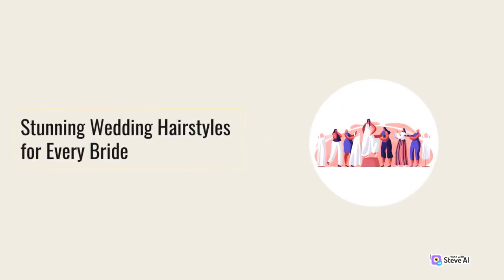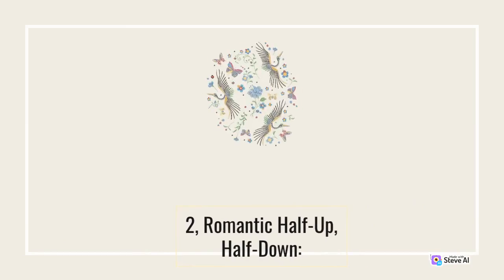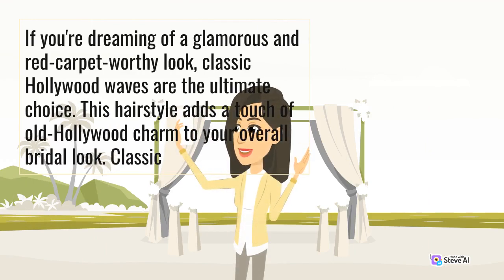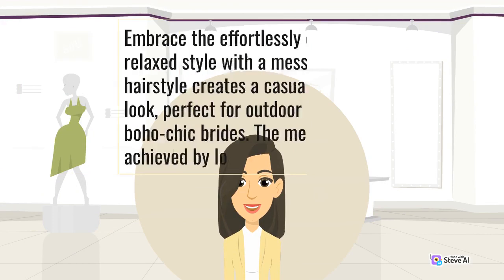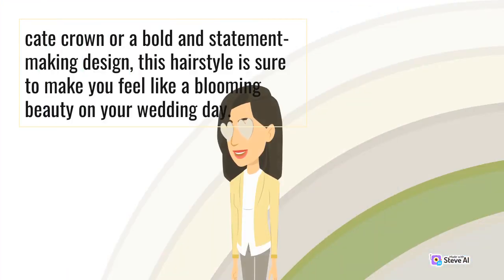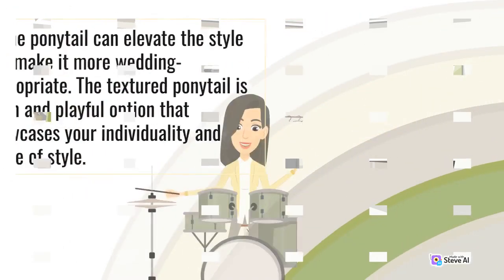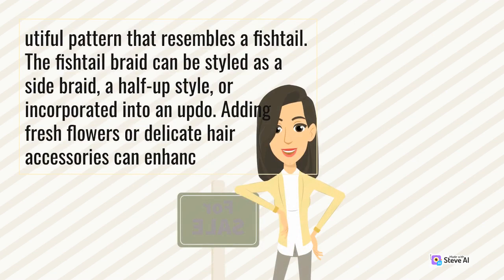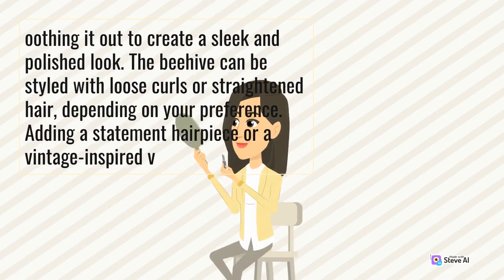Bridal Beauty | Wedding Hairstyles | Radiate Charm Stunning Bridal Hair Options | Everyday Fashion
Bridal Beauty
Wedding Hairstyles
Radiate Charm Stunning Bridal Hair Options
Everyday Fashion

Your wedding day is one of the most memorable and cherished moments in your life, and your hairstyle should be nothing short of breathtaking.

From classic elegance to modern twists, there's a perfect hairstyle for every bride to make you feel like the belle of the ball.

Our YouTube channel is your one-stop shop for all things fashion. From trendy outfits to fashion hacks, we've got you covered. Our team of fashion experts will show you how to rock any outfit and make it look like a million bucks.

So what are you waiting for? Don't worry, we won't judge if you still wear sweatpants on the weekends. We're all about comfort too.